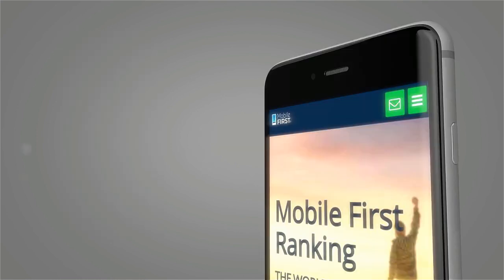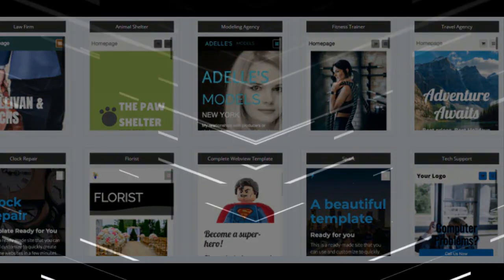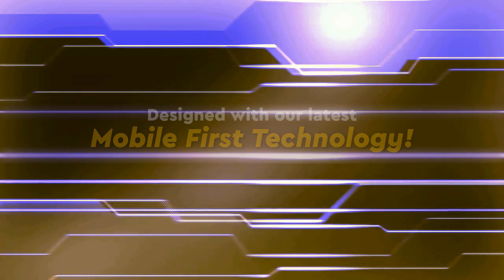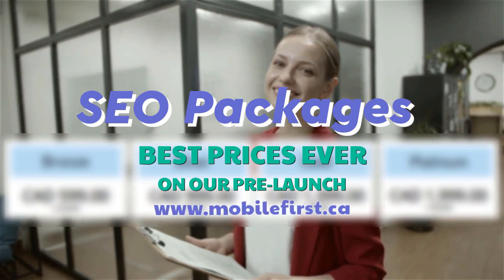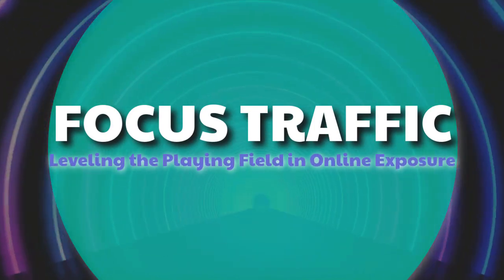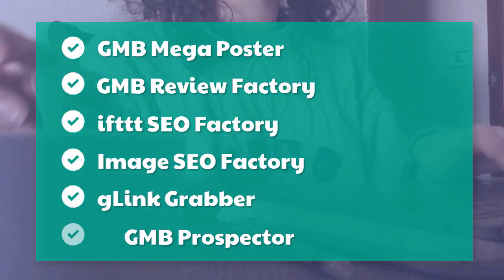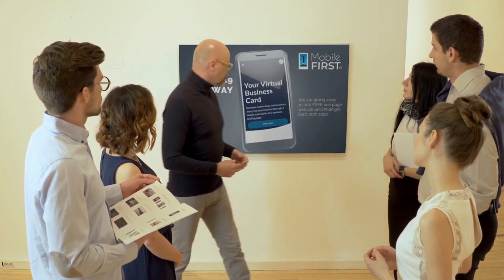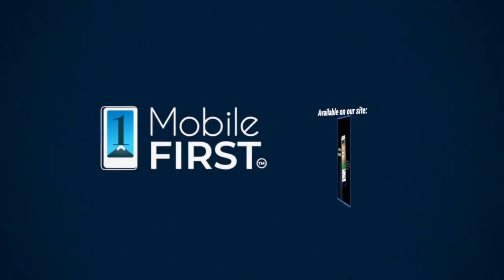Mobile First website build for you with the fastest page load mobile website builder on the internet